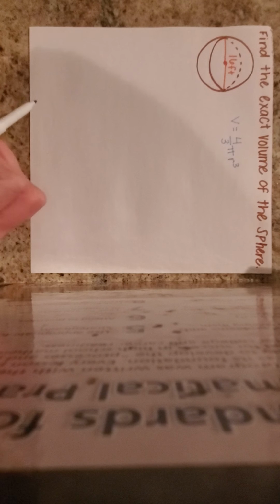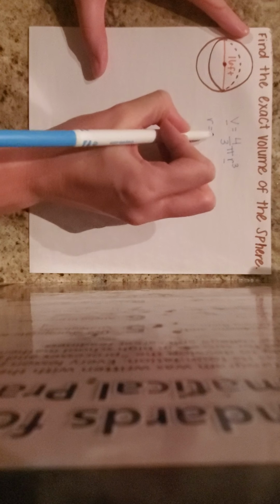Volume of a Sphere